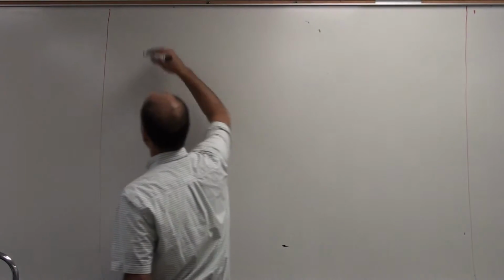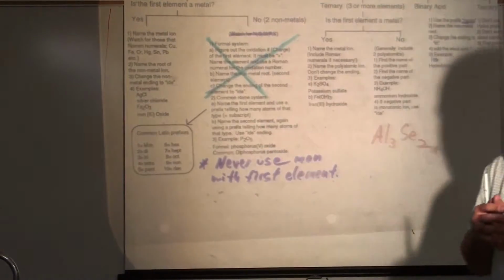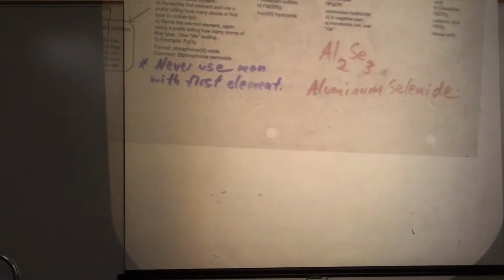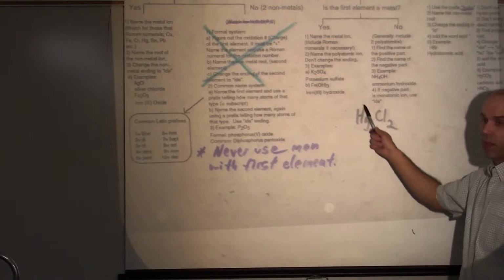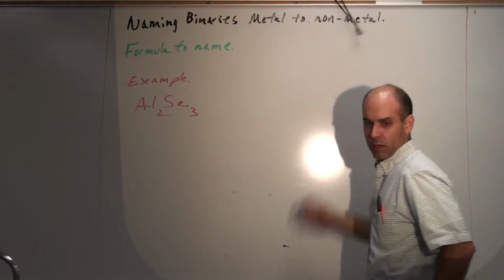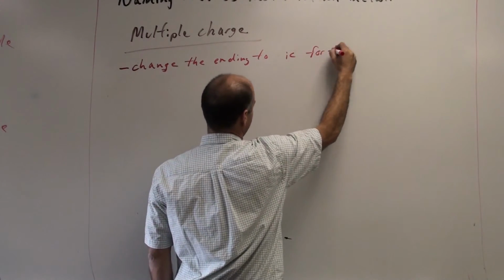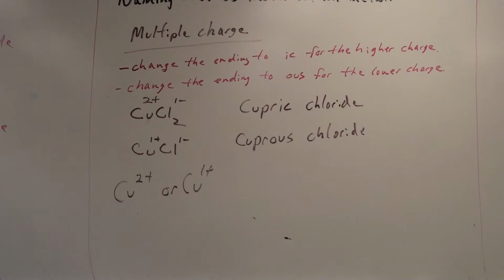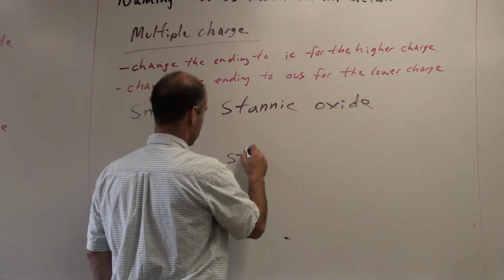naming binary compounds metals to nonmetals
How to name binary compounds with a metal bonded to a non-metal.